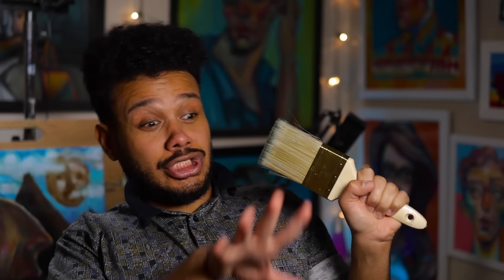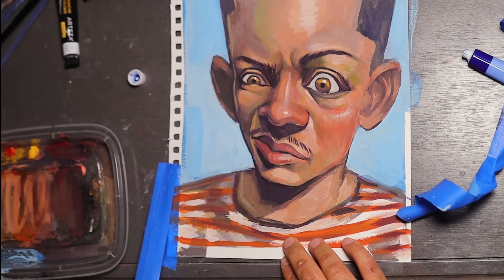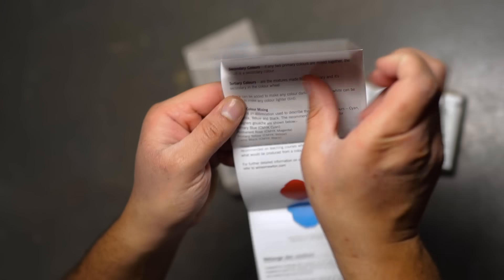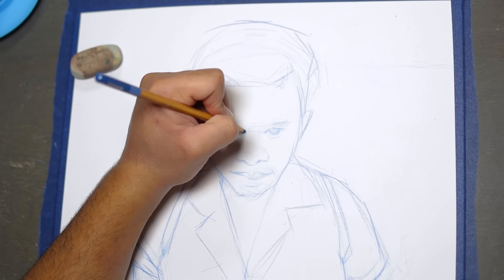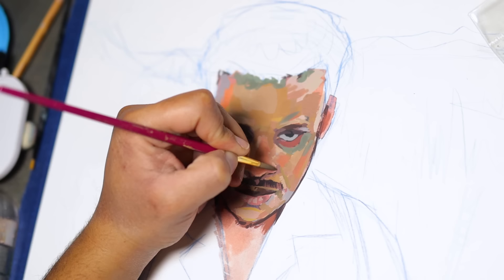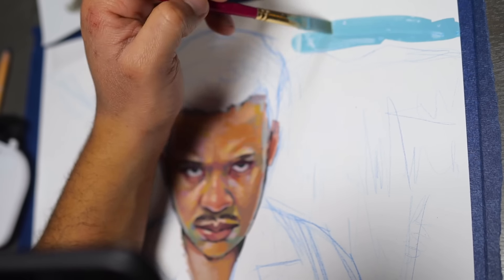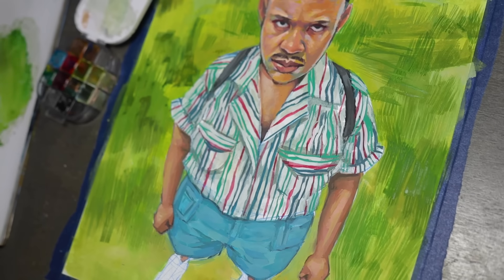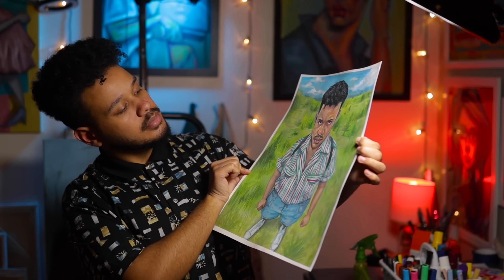painting in GOUACHE for the first time?! Is it worth the HYPE?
Trying Gouache for the first time! What do you think? have you tried gouache before?

I hope you guys liked the video! Don't forget to stay creative! Let me know what creative project I should do for the next video!

Shout out to Scott for all the help!